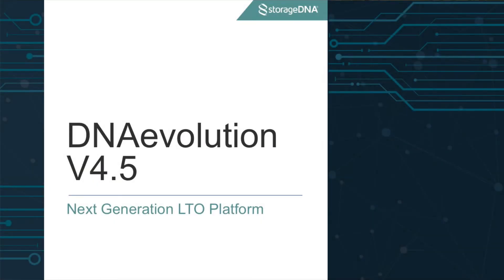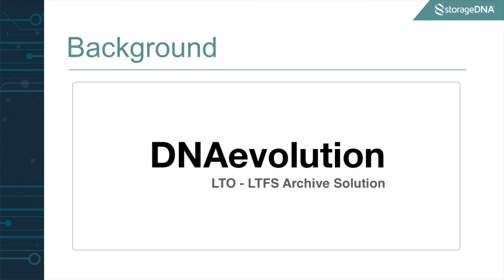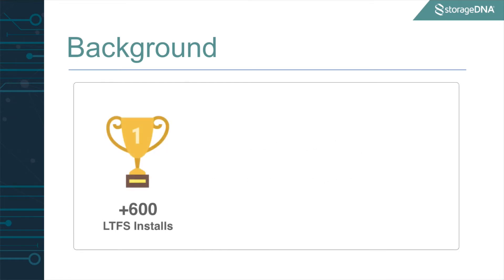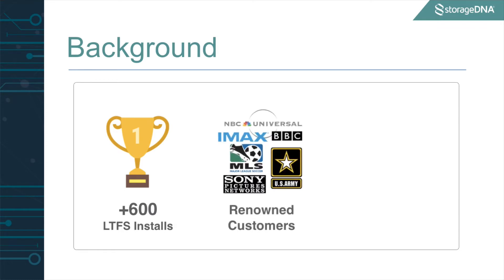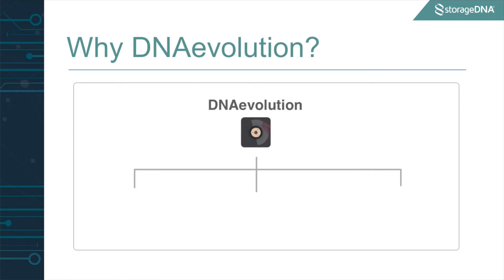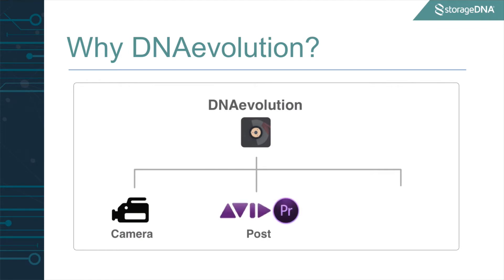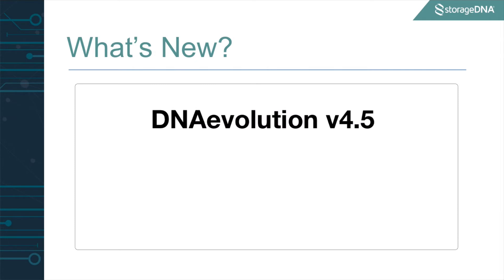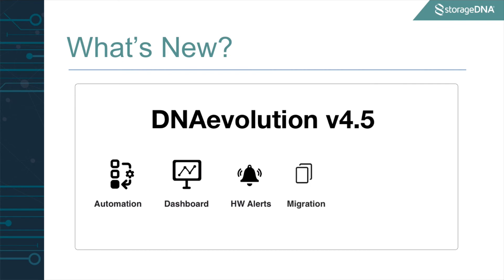DNAevolution v4.5 Highlights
Check out the latest features of DNAevolution v4.5